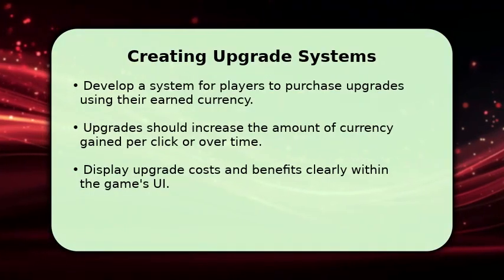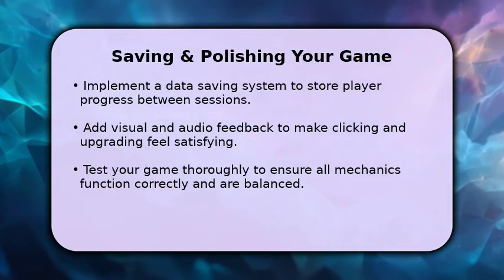How To Make An Incremental Game In Roblox - Easy Guide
▸ (v) In this video, we'll be covering the basics of creating an incremental game in Roblox. Incremental games are a type of game where players can earn rewards and progress over time by completing tasks or achieving certain milestones. We'll walk you through setting up the game structure, creating UI elements, and implementing gameplay mechanics. Whether you're new to Roblox development or looking to create your own incremental game, this guide will provide you with a solid foundation to get started.

roblox incremental game tutorial, how to make an incremental game in roblox, incremental game development in roblox, roblox game development for beginners, creating games in roblox studio, roblox scripting tutorials, game development in roblox, making money with roblox games, roblox business ideas, how to create a successful roblox game